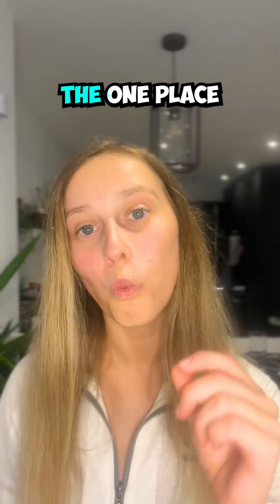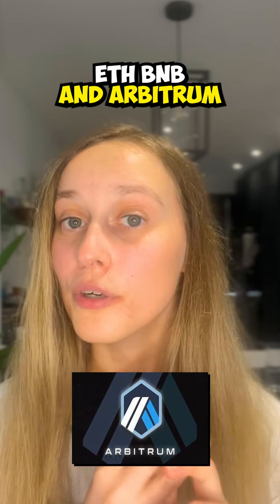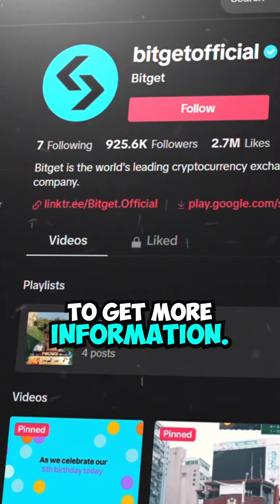5 Hidden Crypto Gems for 2024💎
What's better than hidden gems? Getting a 100 USDT deposit bonus!

Like this video? Stay updated with the latest news on Bitget.